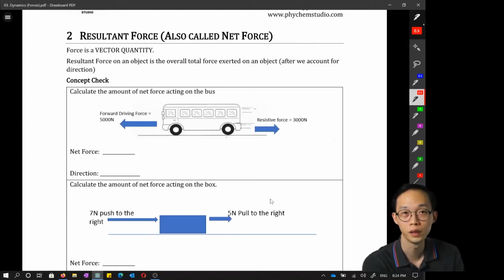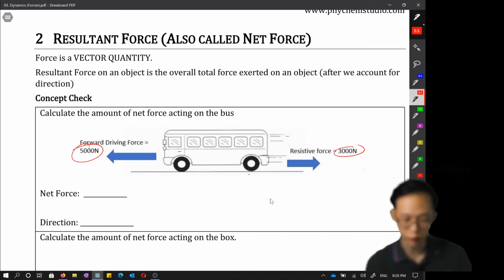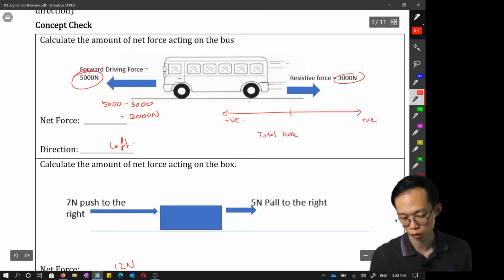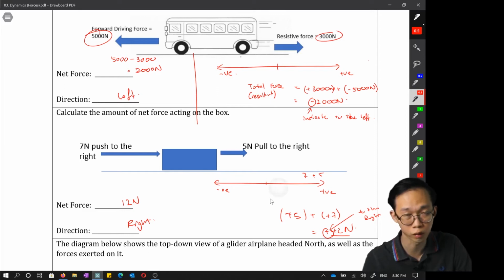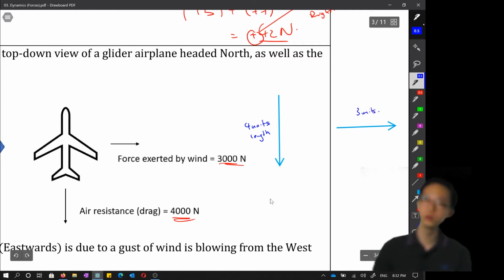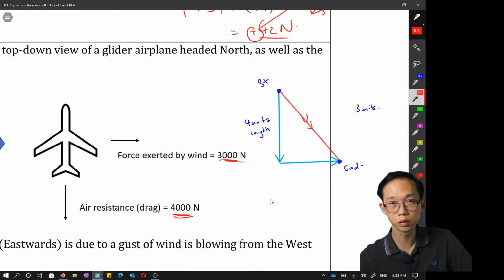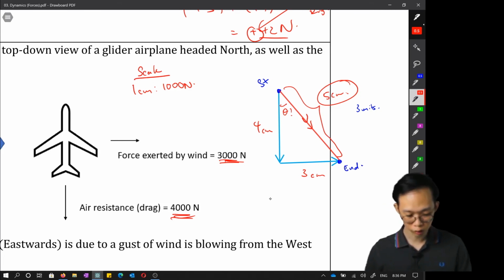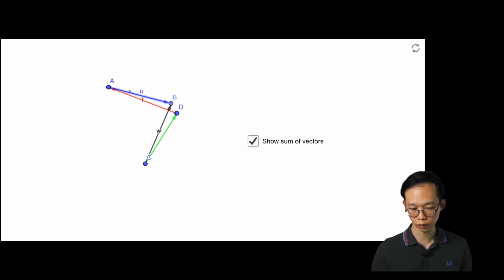Vector Addition with Example (Singapore Secondary 3 physics)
In this video, we look at forces as an example of a vector quantity, and I show you how you can easily add vectors using a vector diagram